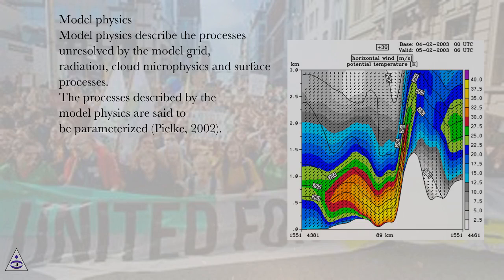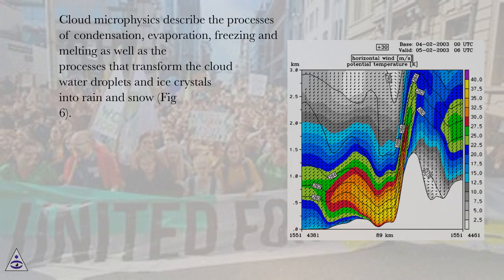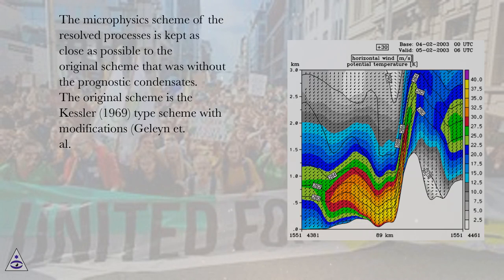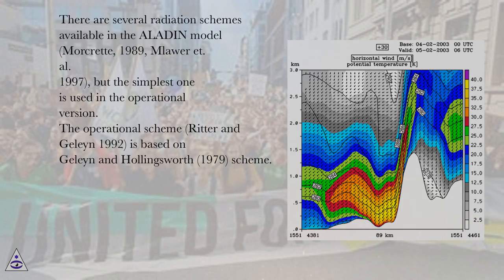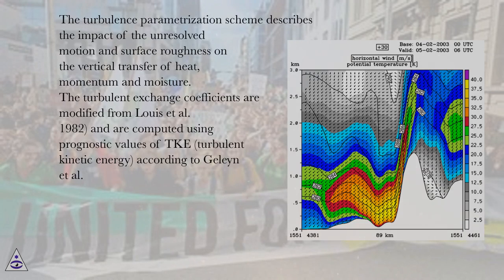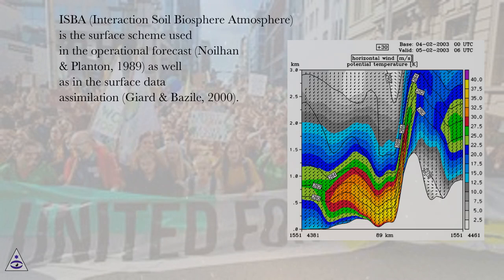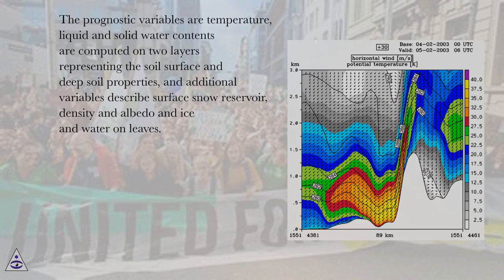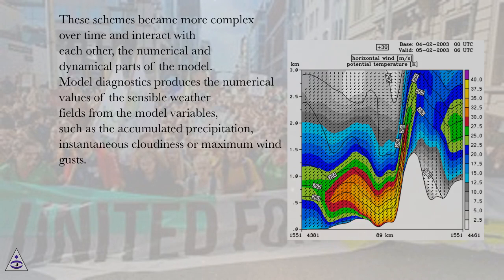Model physics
Climate Change and Local Responses Online Course
Section: Forecasting Weather in Croatia Using ALADIN Numerical Weather Prediction Model
Lesson: Model physics
Climate Change and Local Responses.
Introduction
Numerical weather prediction (NWP) models are one of the factors contributing to the complex process of providing an accurate weather forecast. A number of global NWP models forecast weather over the whole Earth seven or more days in advance. These large scale global models do not provide high-resolution details that can be important for the weather we feel in a particular point (sensible weather). These details are often provided by limited area models (LAMs) that cover a particular area of interest as will be exemplified in this lecture. The Croatian Meteorological and Hydrological Service (CMHS) uses ALADIN (Aire Limitée Adaptation Dynamique développement InterNational, ALADIN International Team, 1997) limited area model for the operational weather forecast. This lecture describes the operational NWP aspects in CMHS and provides an insight into high impact weather phenomena that are typical for this region.
The quality of NWP model forecast depends on the NWP model that is used to compute the meteorological forecast fields. Model forecast should improve with the improvements in the model equations and parameterizations used to describe the atmospheric processes (Pielke 2002, Durran 1999, Werner et. al 1997). Another factor is the quality and availability of the measured atmospheric data used as input for the data assimilation procedure that creates the initial conditions for the model forecast. Limited area models also require the lateral boundary conditions data which are another factor contributing to the quality of the weather forecast. Both initial and lateral boundary conditions are usually taken from a larger scale and lower resolution NWP model covering larger geographical area. The initial conditions can be modified using a local initialization procedure.
The operational forecast suite in CMHS uses the initial lateral boundary conditions from the ARPEGE (Action de Recherche Petite Echelle Grande Echelle, gmapdoc/meshtml/guide_ARP/arpege.html) global NWP model run operationally at Meteo-France. Another set of initial and boundary conditions available in CMHS is from the Integrated Forecast System (IFS, index.html) of the European Centre for Medium-Range Weather Forecast (ECMWF).
The files received from Meteo-France and ECMWF do not contain the global model fields covering the whole Earth on the native ARPEGE or IFS grid and model levels. To optimize the data transfer, the model data is interpolated to a limited-area Lambert projection grid in a resolution similar to the one of the global model in that area and it is covering a wider geographical area than the local LAM that uses it. Since ALADIN is a spectral model, initial and boundary conditions contain the meteorological data covering the whole model domain in the form of spectral coefficients, and not only the data on the lateral boundaries.

The scheme of the steps taken when making the weather forecast

The number of levels in the vertical is reduced (from 70 in ARPEGE or 91 in IFS to 37 in ALADIN Croatia), since LAM does not have to reach as high in the atmosphere as the global models. The global models have considerably longer forecast range (10 to 15 days in advance) that require knowledge of the atmospheric processes as high as the stratosphere top and mesosphere. These processes have negligible impact in the 72 hour forecast range used for the operational ALADIN forecast in CMHS..
The forecast process (Fig 1) consists of several steps:
collect the measured data representative for the initial forecast time from upper-air soundings, surface stations, meteorological satellites, aircraft and radar data,
data quality control which removes measurements if values are too far from the first guess, removal of observations according to empirical (black)